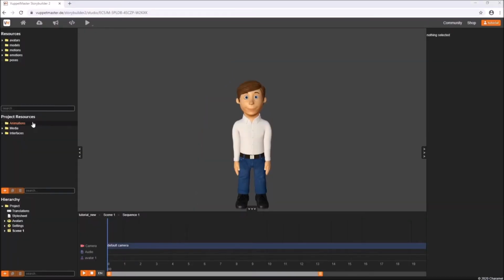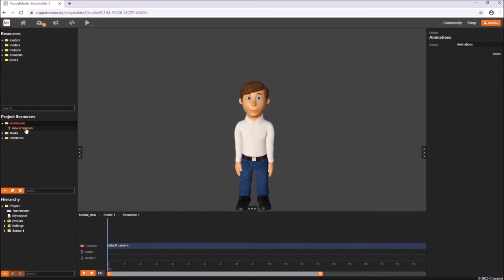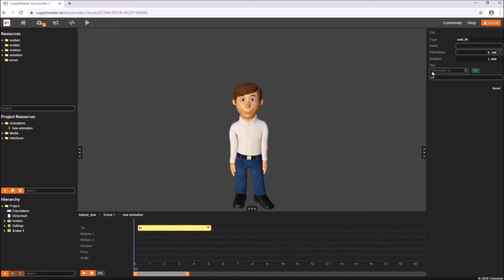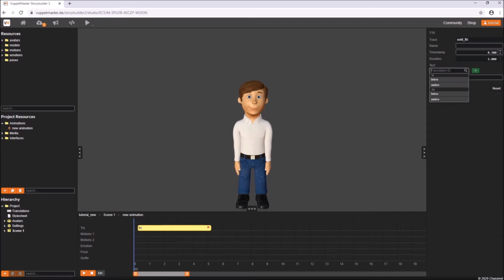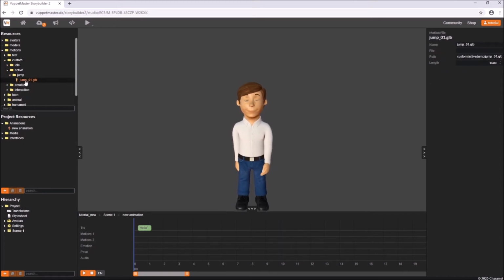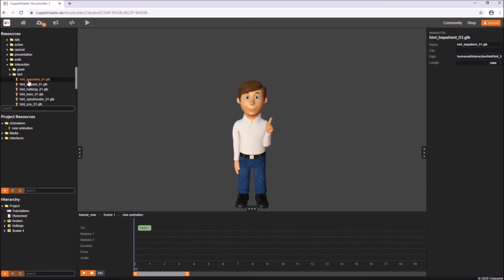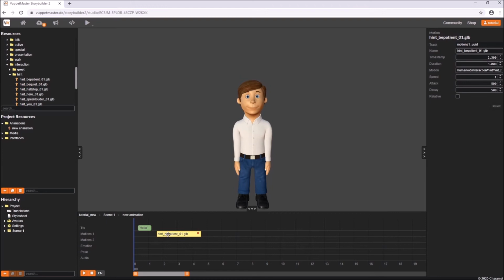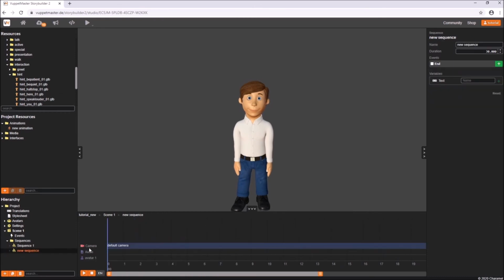VuppetMaster – Storybuilder Tutorial | TTS, animations and sequences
With the help of the innovative TTS technology, which stands for Text-to-Speech, written text can be easily converted into spoken text. Learn how to create animations in which you can assign these TTS modules to specific motions and emotions, and how to complete your project by adding these animations to sequences.